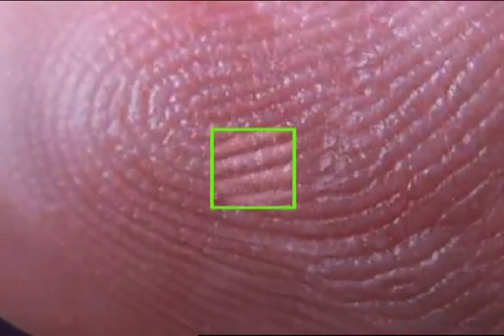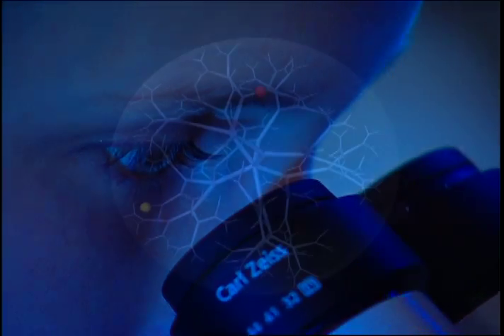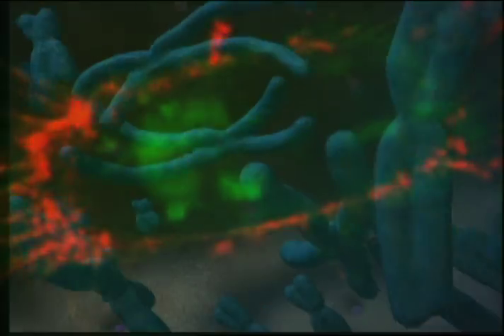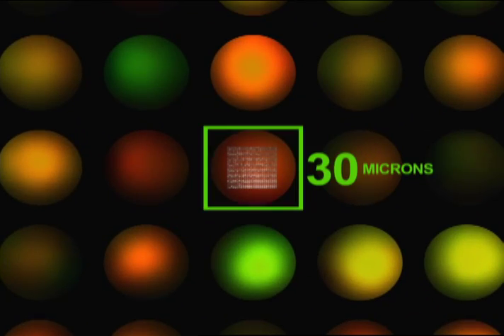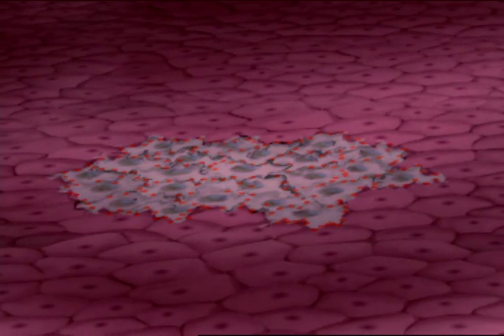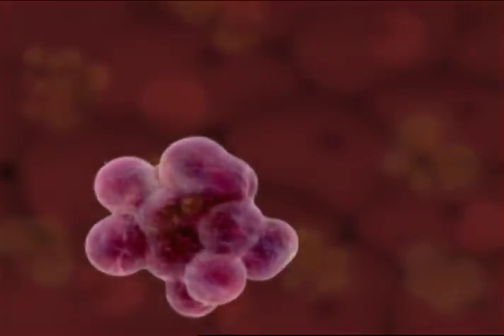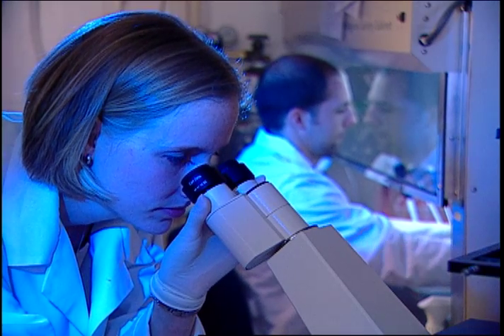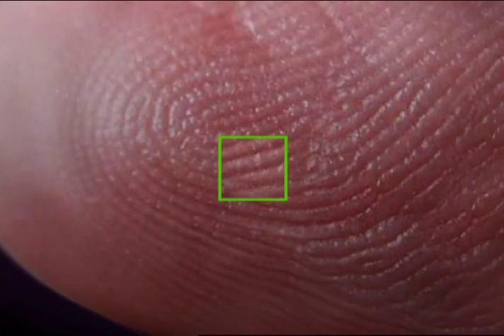Video Journey Into Nanotechnology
Nanotechnology allows researchers to study cancer in its earliest stages of progression, enabling early detection and development of novel therapies to target the disease.  Take a Video Journey Into Nanotechnology at the National Cancer Institute (NCI) to see how this field of science is changing the way we look at cancer.

Learn more about the National Cancer Institute's Alliance for Nanotechnology in Cancer and this promising new area of research

This video contains copyrighted material.  Copyright and reuse restrictions apply to this video.